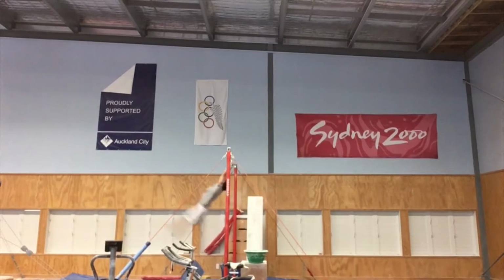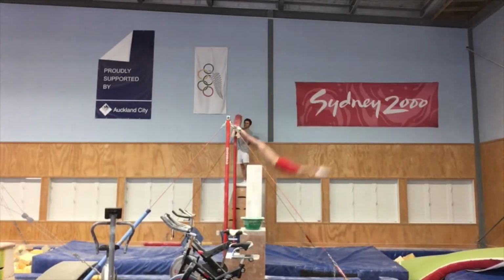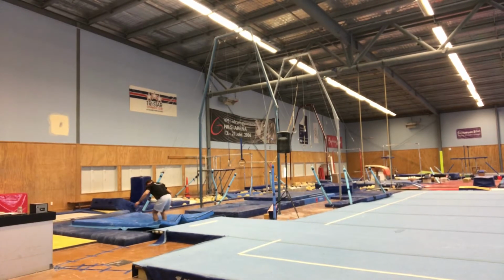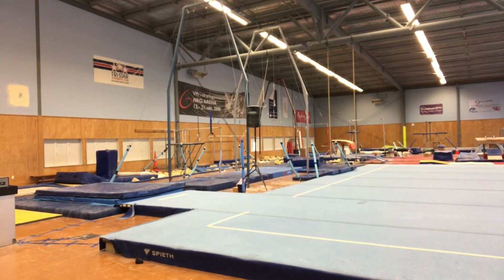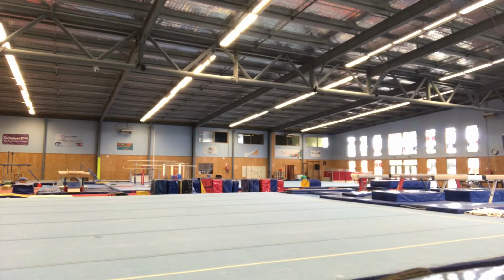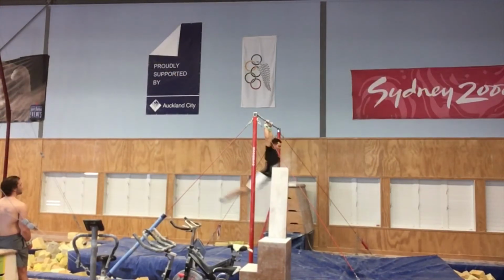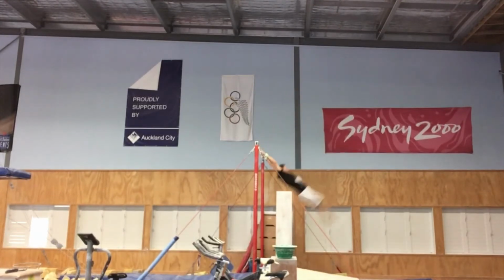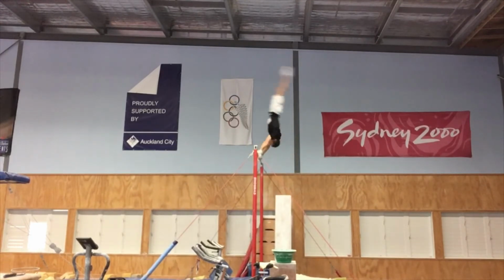[Gymnastics] Training Week - Scary High Bar Sesh 😱